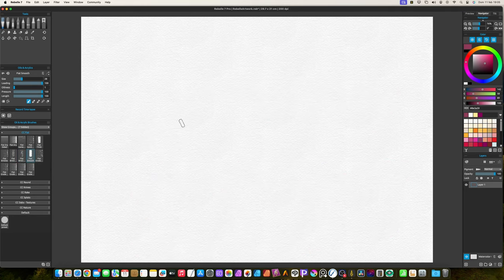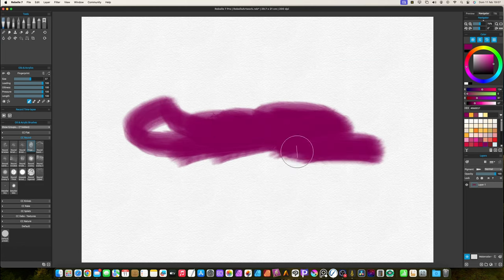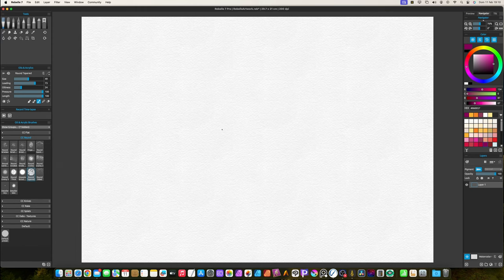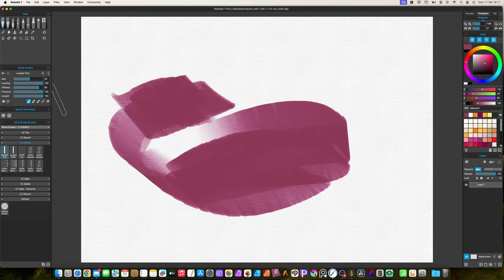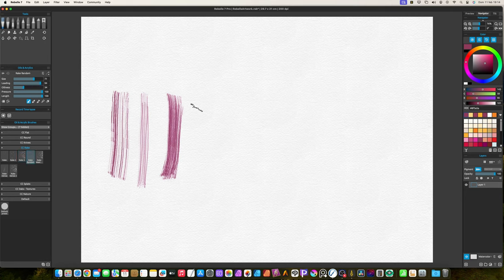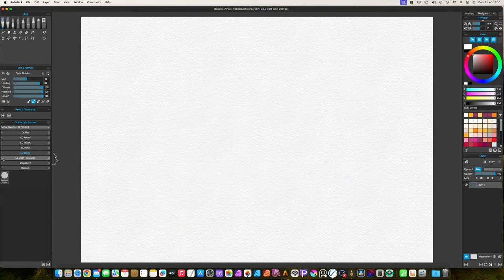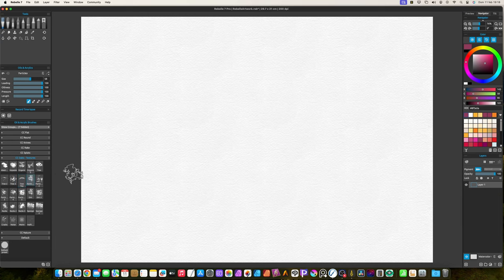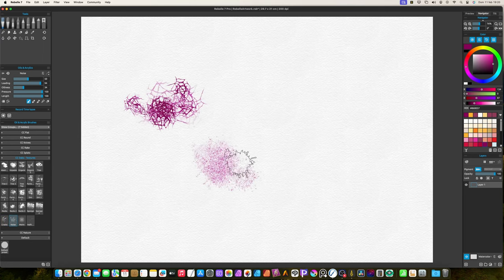Know Your OIL brushes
This is a showcase of the Oil brushes in the Complete Rebelle 7 Brush Collection.

Software used to paint: Rebelle 7 Pro
Computer: Mac Mini M1 with 16 GB of RAM
Screen: BenQ EX2780Q
Tablet: Xencelabs Pen Tablet Medium